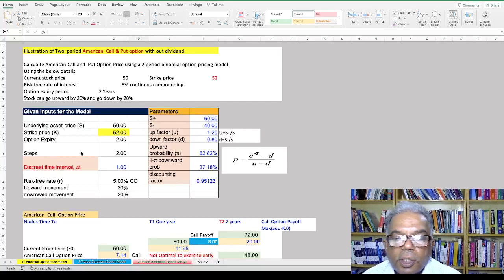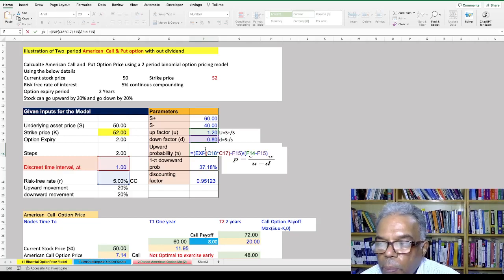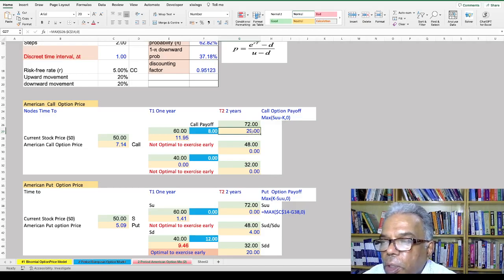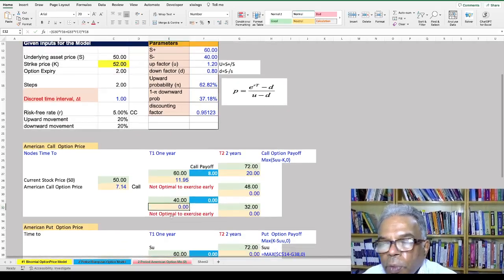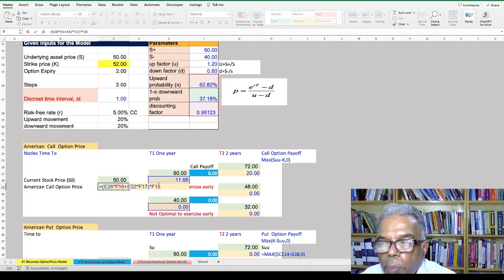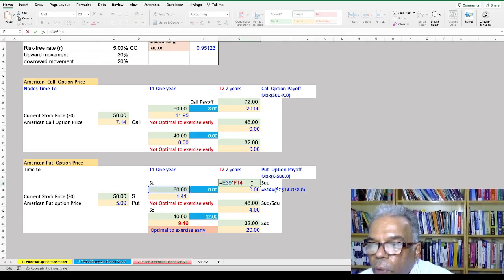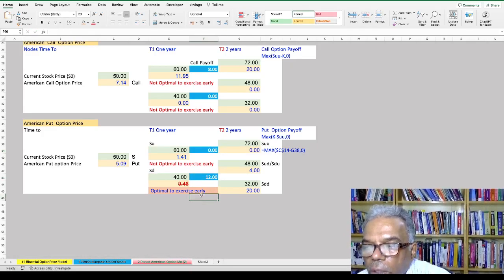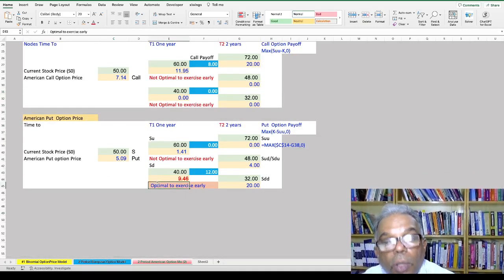Two-Period Binomial American Option Pricing Model (FD 02)